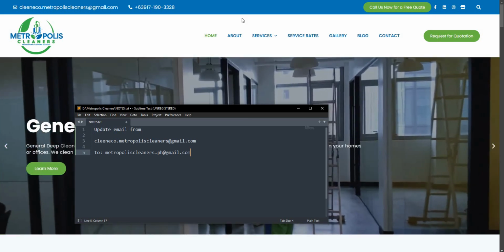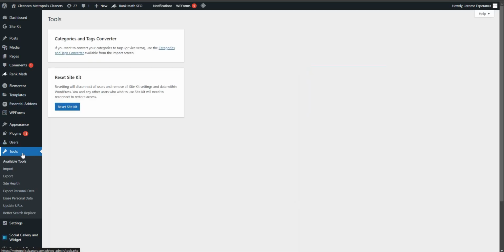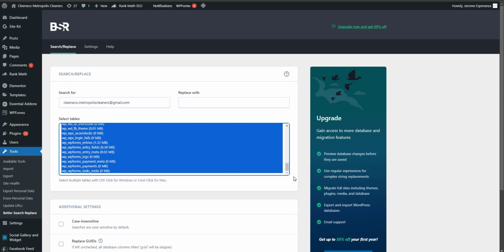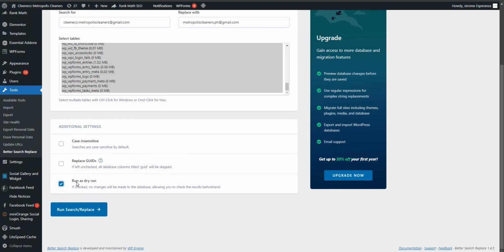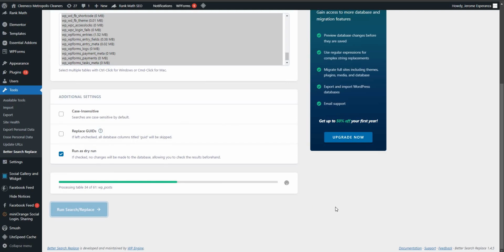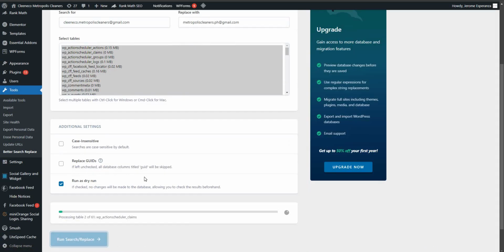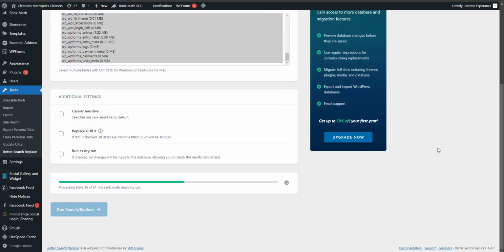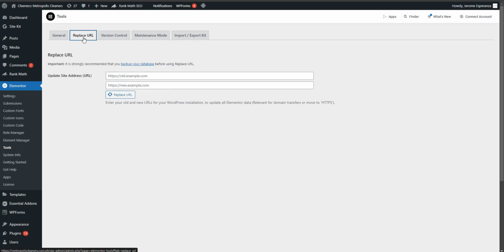How to search and replace text, email addresses, and URLs in your WordPress website and its database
UPDATES/EDITS:
• On the last part of the video, the changes and updates actually worked, but needed flushing the Litespeed cache of the website.
• Video is best viewed on high definition, check the settings in your YouTube player

The following plugins will help you search and replace any text and URLs that are normally saved as textual entries in your database without making changes directly from your MySQL, SQL database, PHPMyAdmin, or similar.

IMPORTANT! Be sure to have a backup of your website and its database and guaranteed you can reload the same if something goes wrong.

After performing search and replace runs, clear WP, server, and browser cache to check changes are reflecting.

1. Search and Replace Plugin
The "Search and Replace" plugin is a powerful tool for finding and replacing content in your WordPress database.

Steps:
Install and activate the Search and Replace plugin from the WordPress repository.
Go to Tools - Search & Replace in your WordPress dashboard.
In the Search tab:
Enter the replacement term.
Choose the tables where the plugin should search (e.g., posts, pages, Elementor data).
Choose whether to make a dry run (simulates the process without making actual changes).
If satisfied with the results, click Search and Replace.
Note: Always create a backup before performing a database search and replace operation.

2. Better Search and Replace Plugin
This plugin allows you to search for specific terms in the database and replace them efficiently, with an emphasis on Elementor’s custom data.

Steps:
Install and activate the Better Search Replace plugin from the WordPress repository.
Go to Tools - Better Search Replace in your WordPress dashboard.
In the Search/Replace tab:
Enter the search term (text, email, or URL) in the "Search for" box.
Enter the replacement term in the "Replace with" box.
Select the database tables, such as wp_posts (for Elementor content), wp_postmeta, or any other table containing the information you need to update.
Check the box for Run as a dry run to test the changes.
If the results look good, uncheck the dry run option and click Run Search/Replace to make the changes.
Elementor Note: Elementor stores its content in wp_postmeta and wp_posts, so make sure to include these tables during the search.

3. Elementor Search and Replace
The Elementor Search and Replace plugin is specific to Elementor-based content and allows for global changes across the page builder.

Steps:
Install and activate the Elementor Search and Replace plugin from the WordPress repository.
Go to Elementor - Tools - Search and Replace in the WordPress dashboard.
Enter the replacement content.
Select the relevant Elementor templates and content areas where the search should be applied.
Review the results and click Replace to make the changes.
Tip: Elementor’s global elements and widgets can also be updated using this plugin, allowing changes across multiple pages at once.

Best Practices

Backup First: Before performing any database changes, always create a complete backup.

Test Changes: Always run a dry run first to ensure that the replacement will only affect the intended content.

Review Affected Tables: For Elementor users, wp_posts and wp_postmeta are critical tables for storing content. Double-check that these tables are included in the search.

These plugins simplify the process of replacing text, emails, and URLs in your WordPress website, including Elementor content, helping to avoid manual updates across multiple posts or pages.

If you need help with similar maintenance, fixes, troubleshooting, upgrades or revamping activities on your websites, let us know. Check out our maintenance services here, whatever the CMS or platform